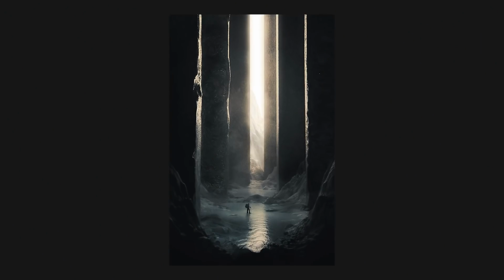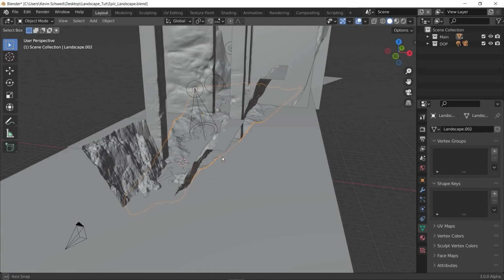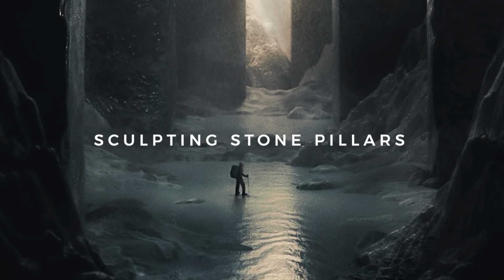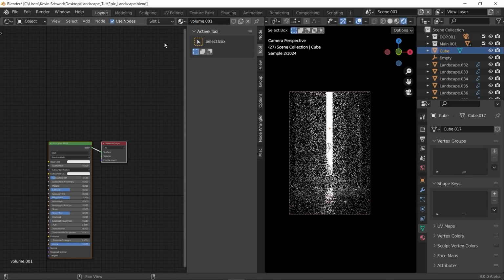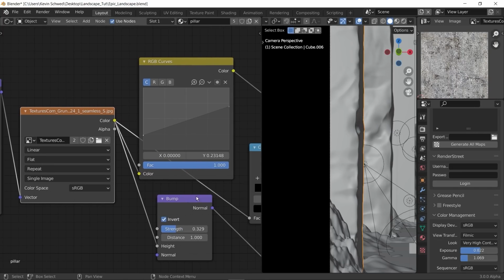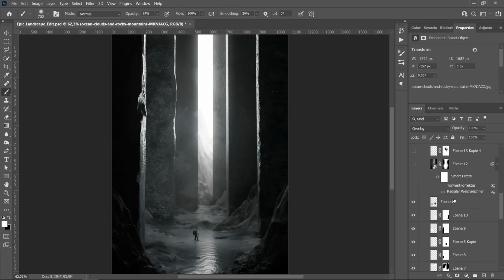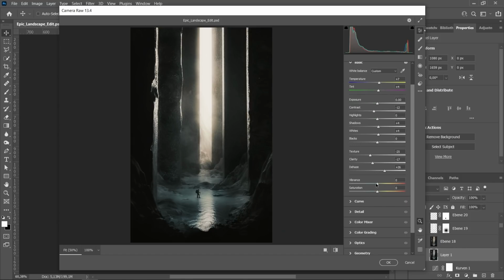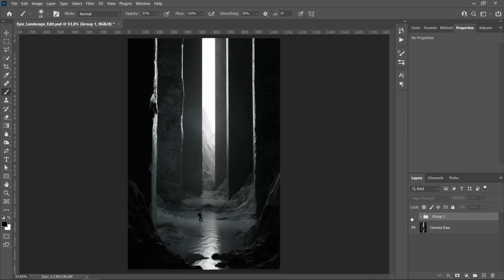How I created this fantasy artwork using Blender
Blender tutorial showing you how to bring a 3D fantasy artwork to life quickly.